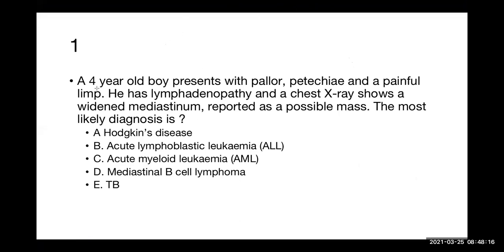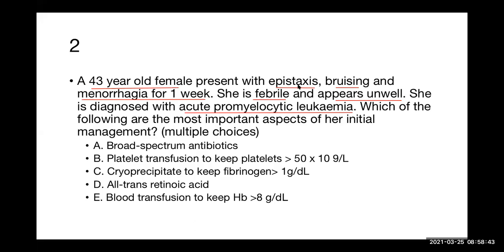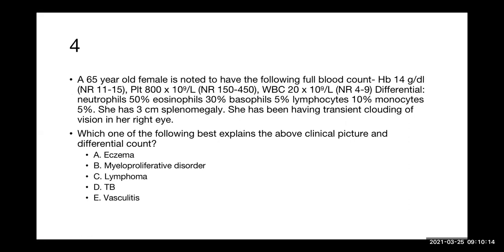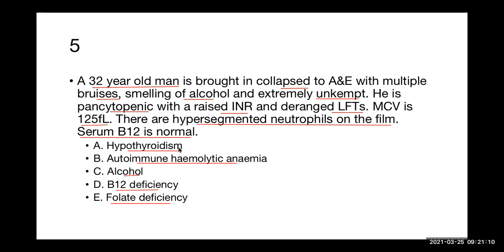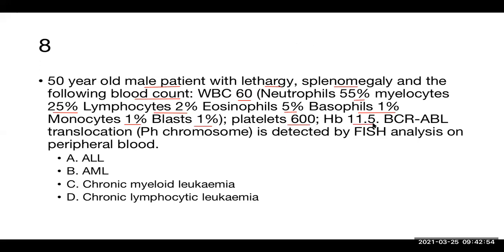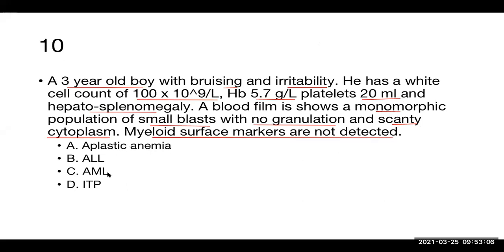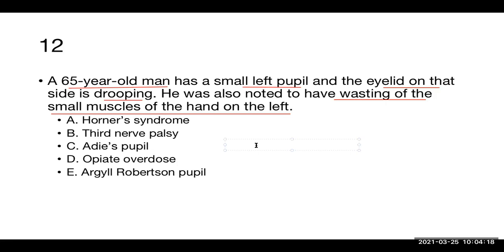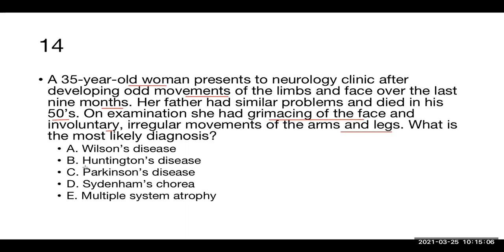Clinical cases discussions V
Live online discussions on clinical cases and scenarios for medical students. Here, we have mainly focussed on hematological cases.